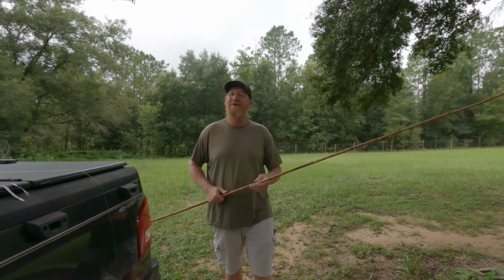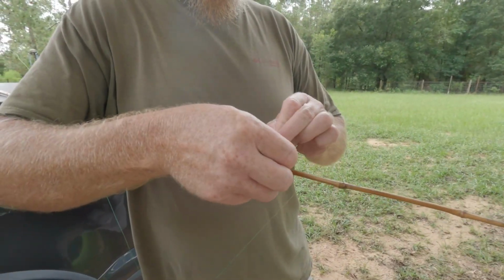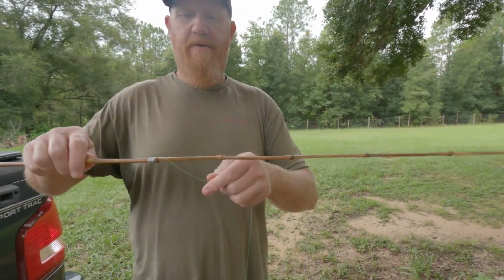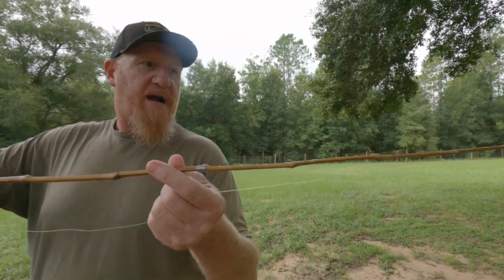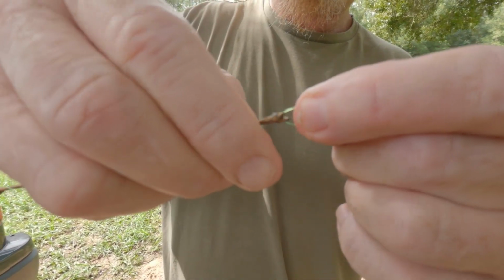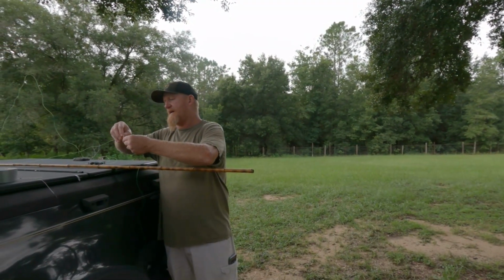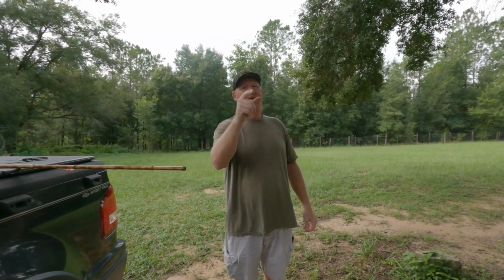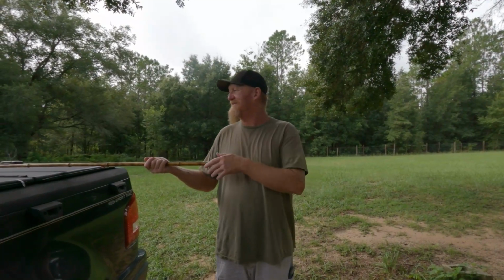Catch BIG BLUEGILL On a River With a Cane Pole Using This SETUP!!!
In this video I will be demonstrating how I personally setup my cane pole to catch bluegill on the river that I fish, and it will also work on many other bodies of water such as lakes and ponds or even creeks. This setup is simple, fast, and so easy that almost anyone should be able to do it. I will also fish on a river with the cane pole showing exactly how well this setup works to catch not only bluegill but other panfish also.